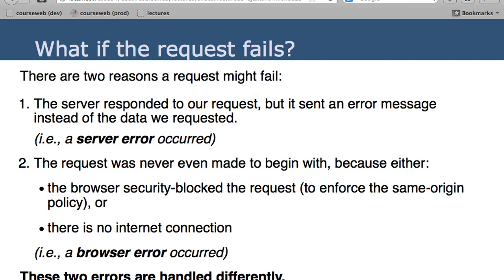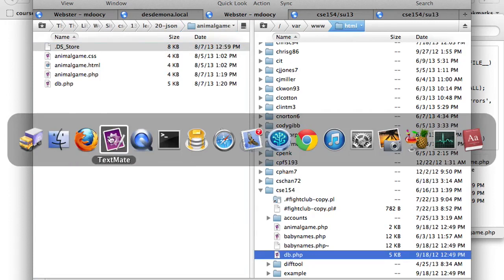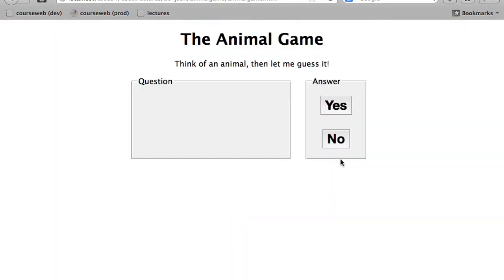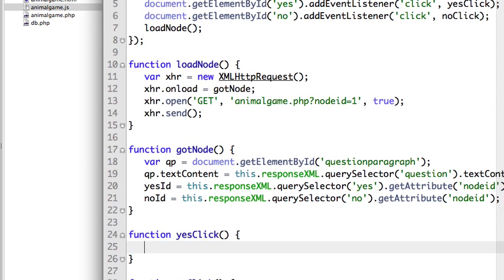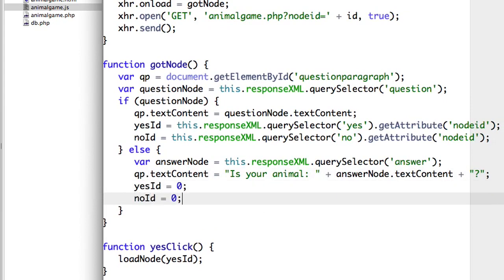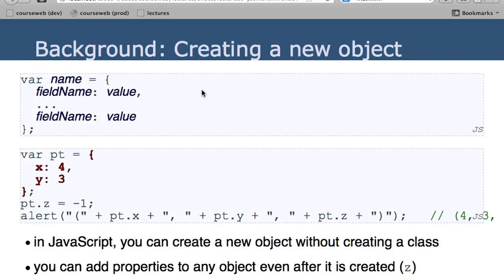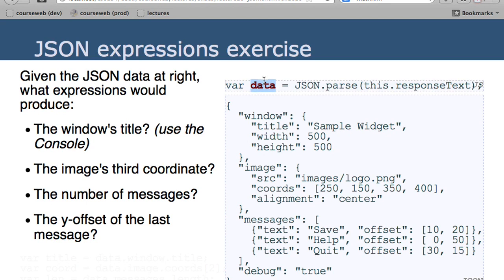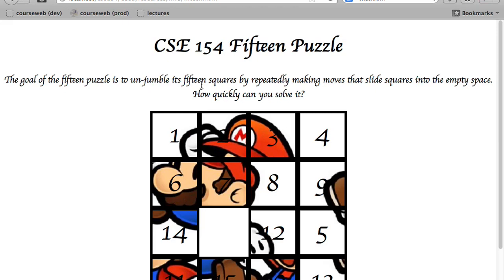Web Programming and Web Designing Lecture 20 Json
Internet html css php  file io SQL PDO forms joins Cookies Web Services course with Web Programming and Web Designing